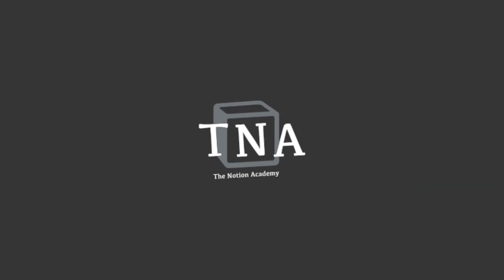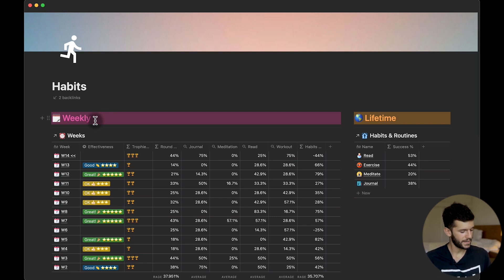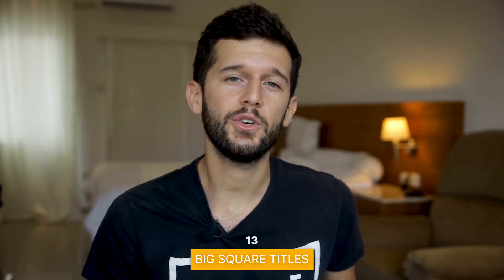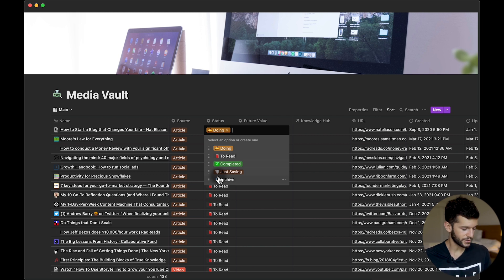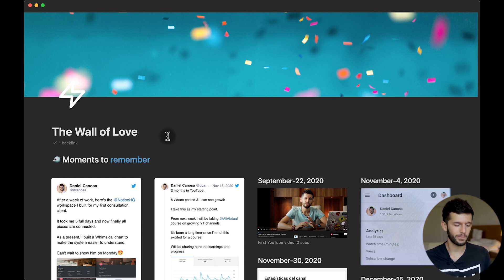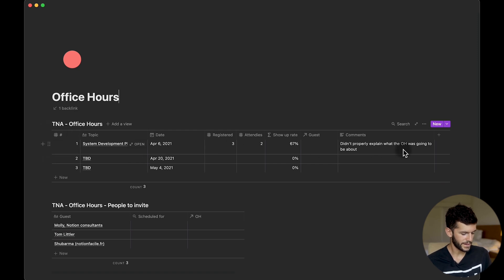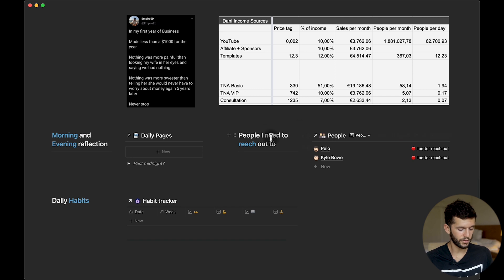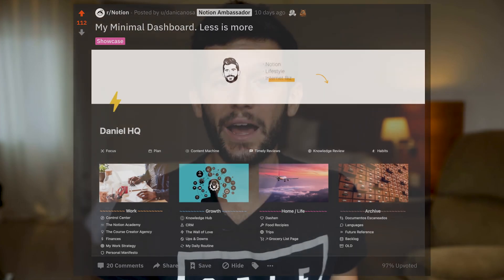17 Easy Notion Design Ideas to Improve your Pages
Notion has so many possibilities so let's use them to design gorgeous pages!

🎒 Resources:
→ FREE Blueprint of a Wildly Efficient Agency (copy the system):